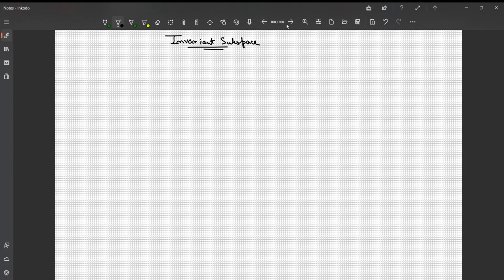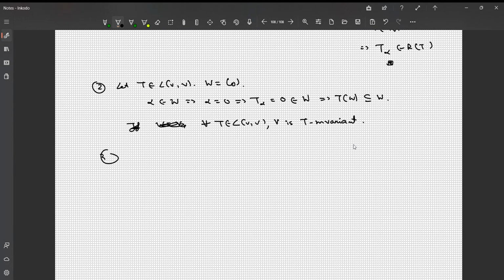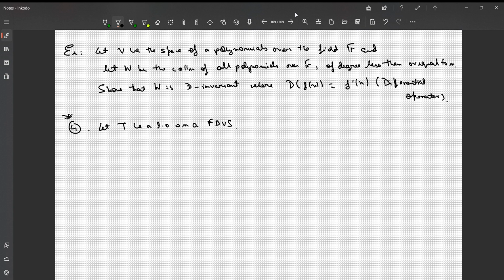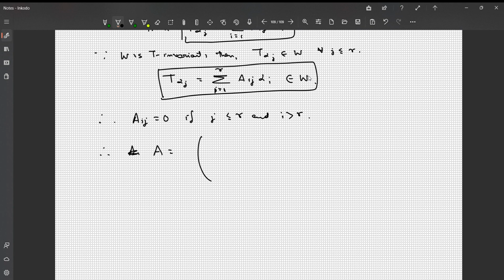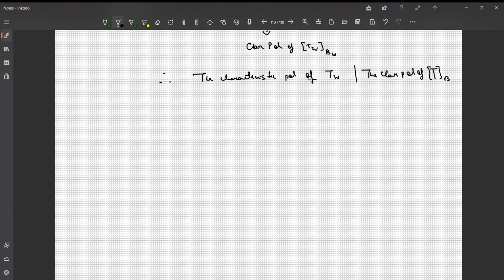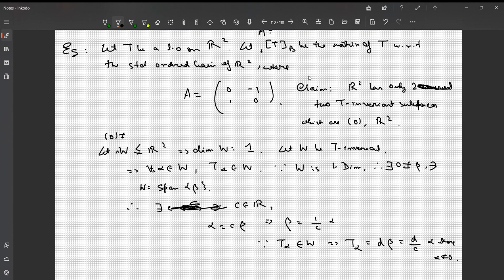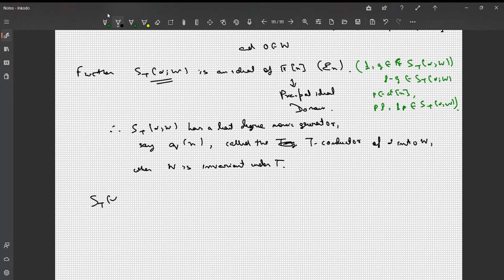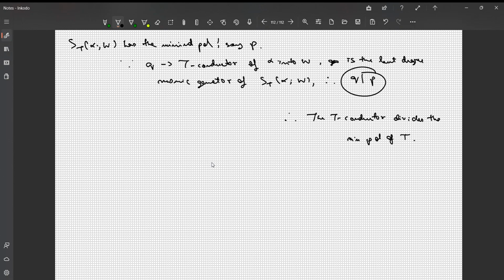INVARIANT SUBSPACE-1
in this lecture we introduce the concept of an Invariant Subspace of a Vector space, with respect to a Linear operator